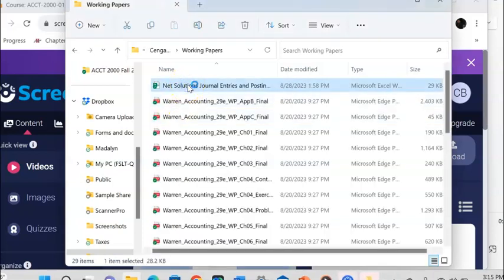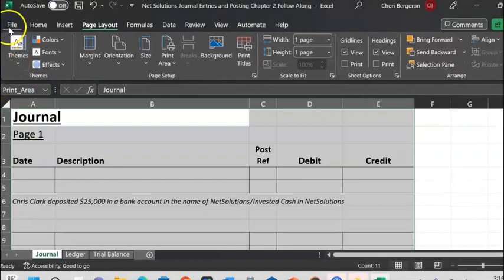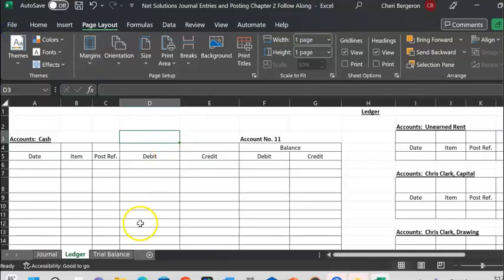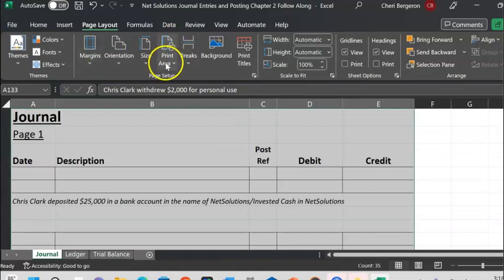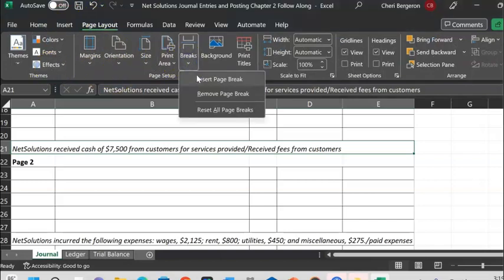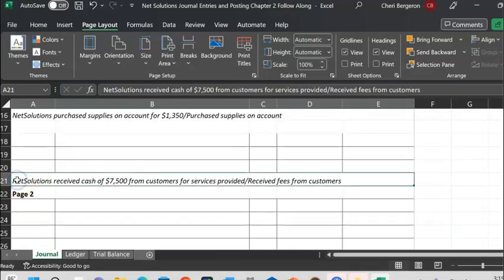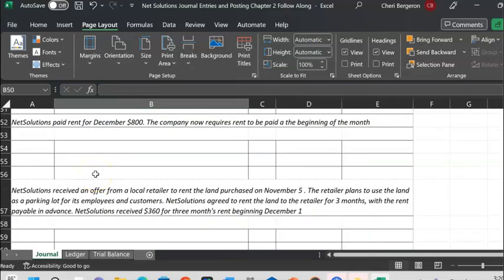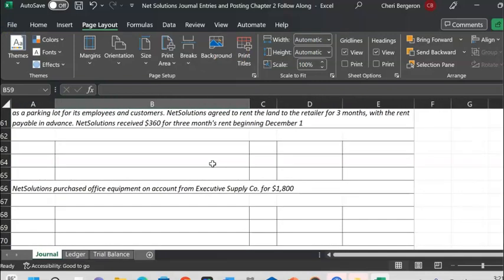Making documents print ready fit to one page, etc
This video will show you several tools to print documents on a page.  It will show how to use print area to select areas to print. It demonstrates the "fit to page" option as well as how you can use "page breaks" to print it just the way you want.  Always make a document "print ready" before finalizing it for work or school!